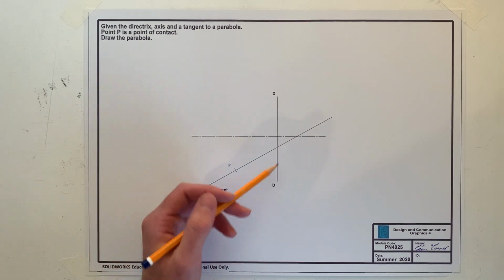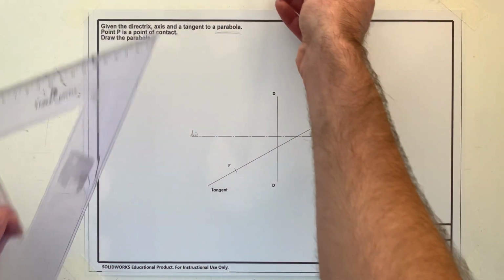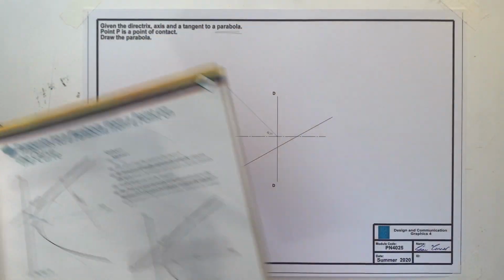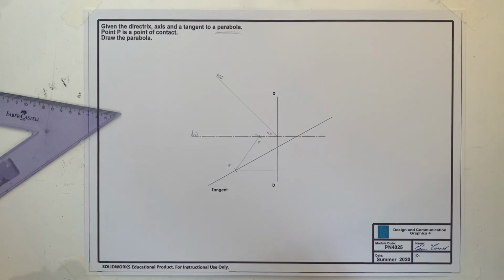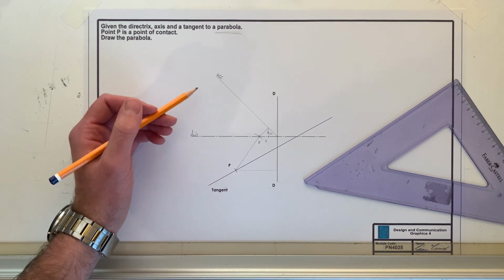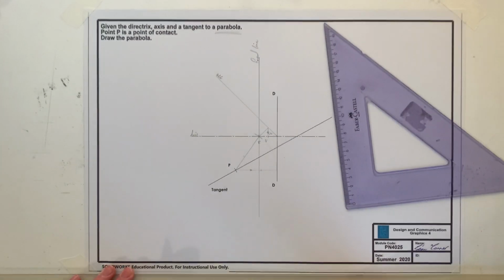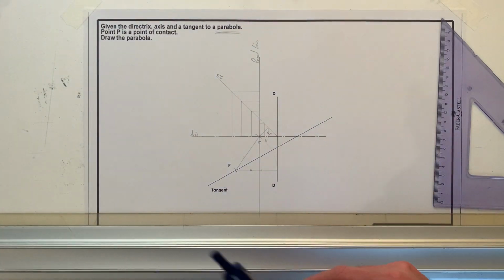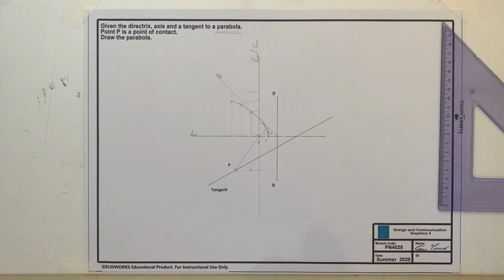Drafting: Conic Sections (Parabola Constructed Using Limited Information)